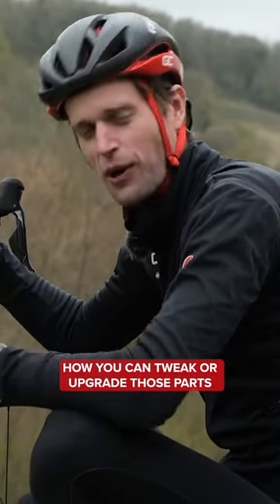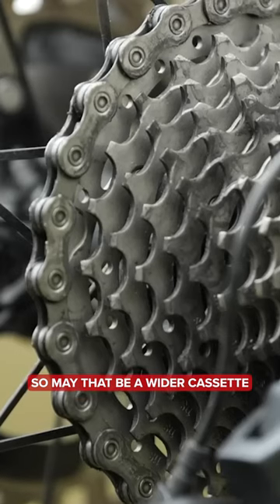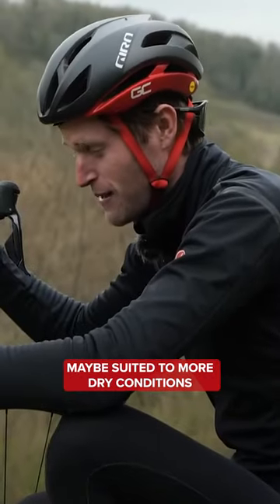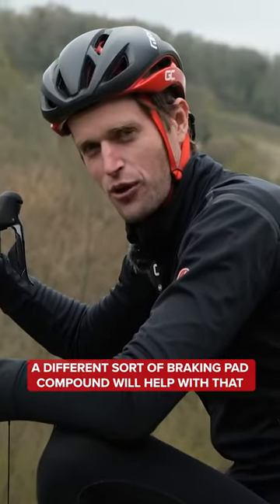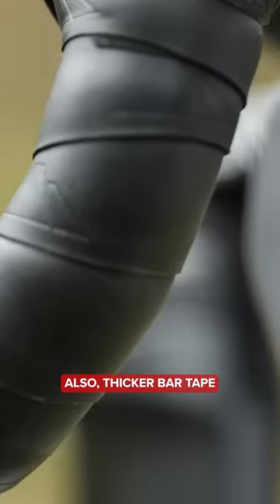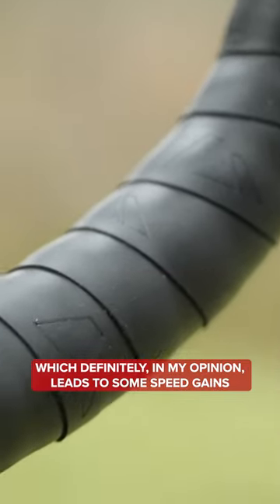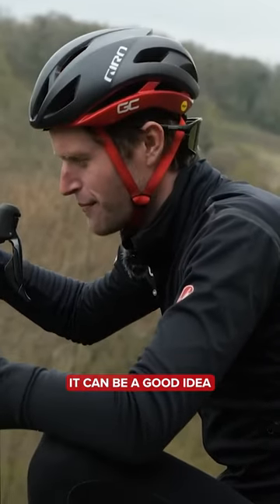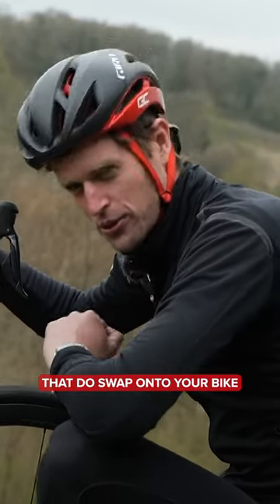How to upgrade your bike! 👌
Here’s some of Conor’s tips and tricks on how to get the most out of your bike and its components 🙌